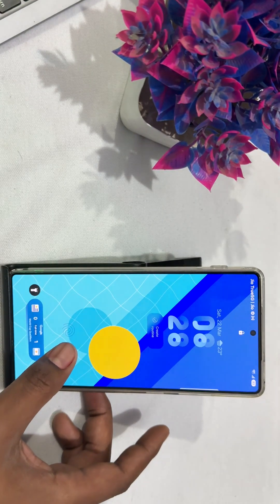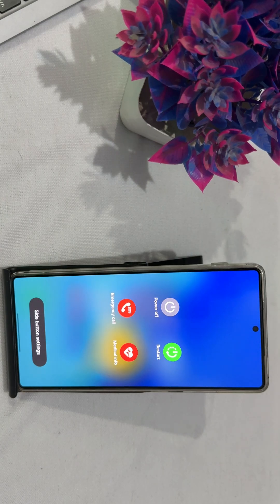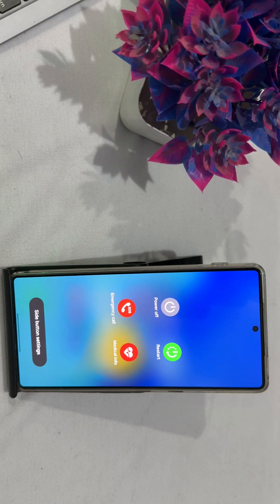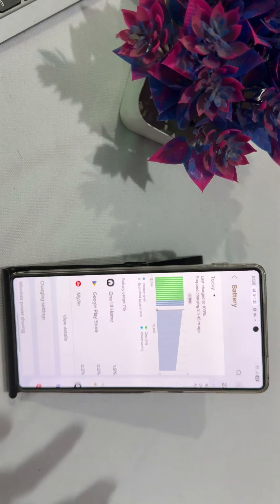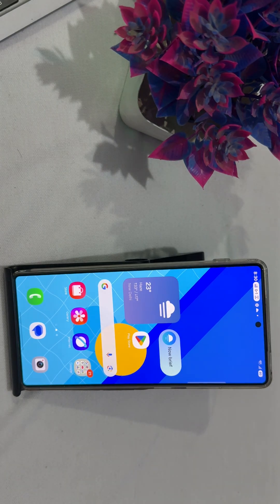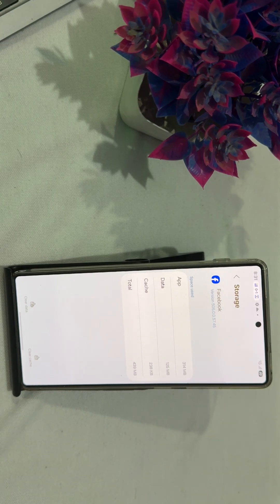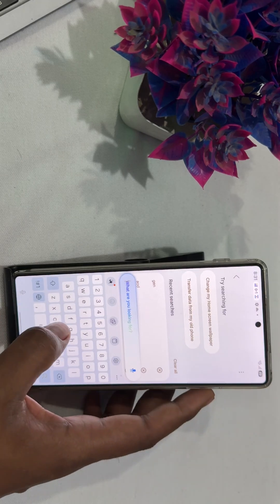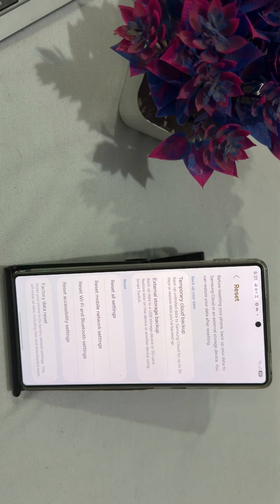How To Fix Lag In Samsung Galaxy S25/ S25 Ultra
In this comprehensive tutorial, we delve into effective methods to fix lag issues on the Samsung Galaxy S25 and S25 Ultra. If you're experiencing slow performance or stuttering while using your device, this video will guide you through various troubleshooting steps. From optimizing settings to clearing cache and managing apps, we cover all the essential techniques to enhance your smartphone's speed and responsiveness. Join us as we help you unlock the full potential of your Samsung Galaxy S25 series.

0:19  Fix 1: Restart Your Device/Router
0:36  Fix 2: Disable Battery Saver Mode
1:30 Fix 3: Clear Cache Of App
2:10 Fix 4: Reset Your Device
2:55 Fix 5: Update Your Phone